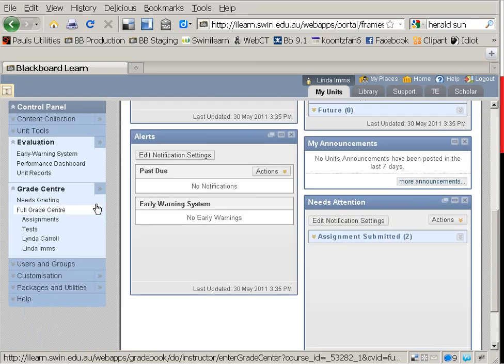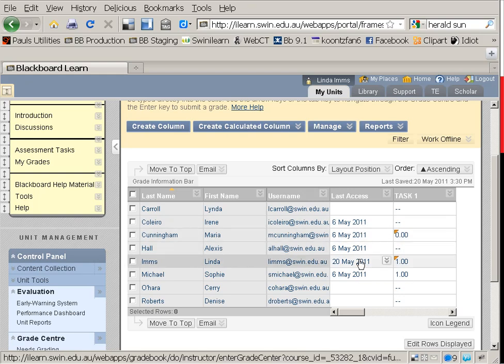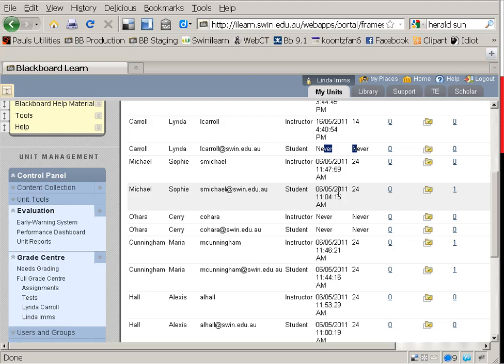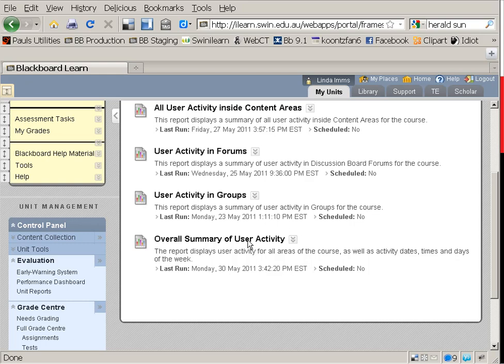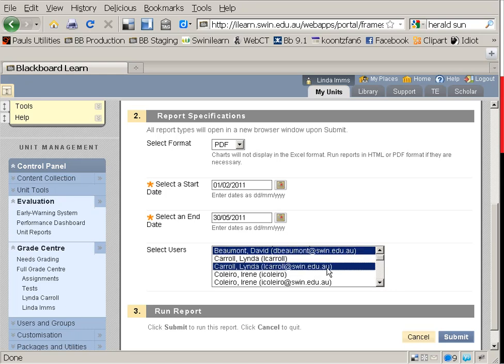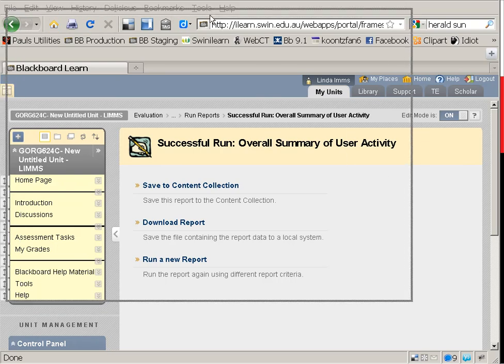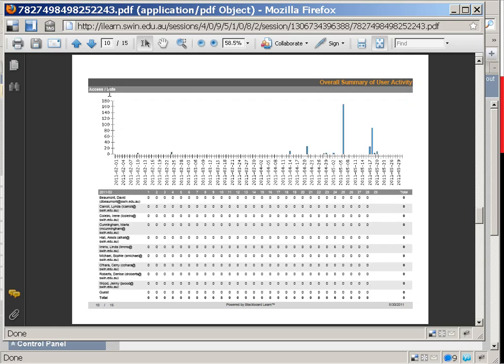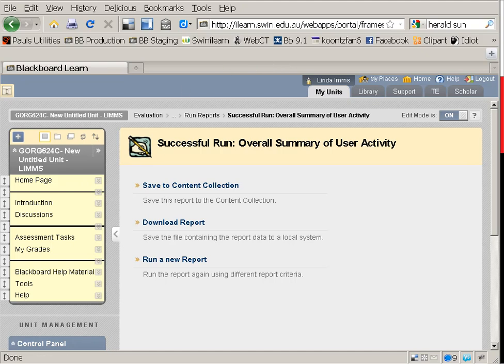Student Tracking in Blackboard 9.1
This video will take you through the basics of tracking student activity, including last date of access.